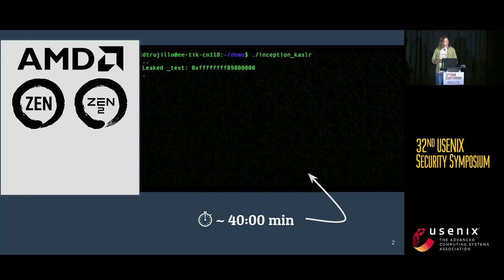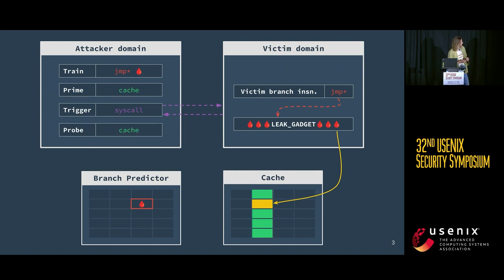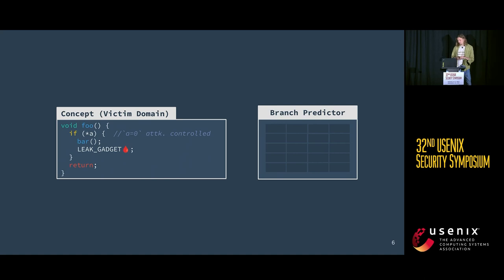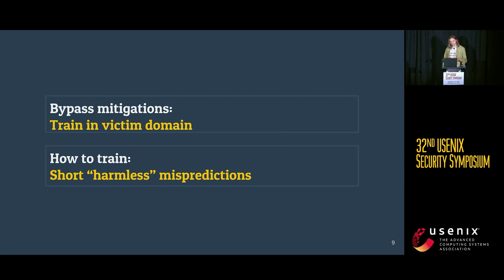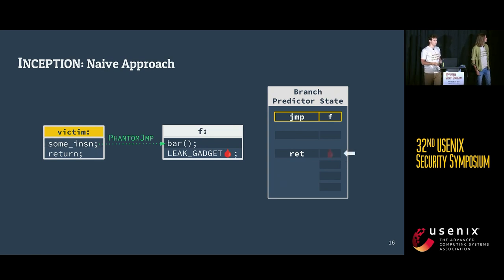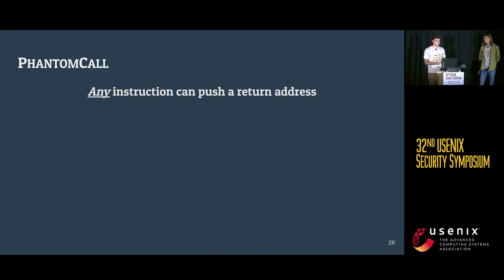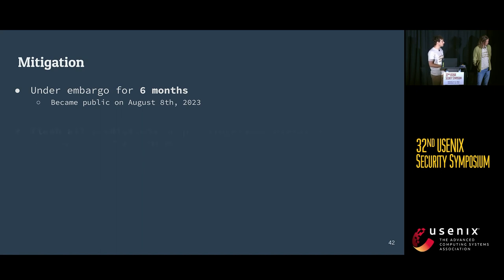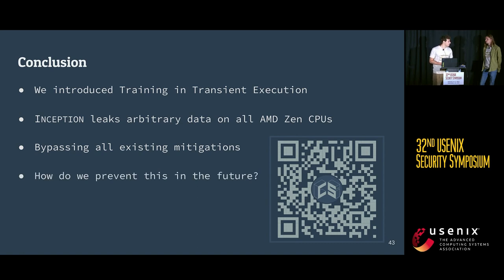USENIX Security '23 - Inception: Exposing New Attack Surfaces with Training in Transient Execution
Daniël Trujillo, Johannes Wikner, and Kaveh Razavi, ETH Zurich

To protect against transient control-flow hijacks, software relies on a secure state of microarchitectural buffers that are involved in branching decisions. To achieve this secure state, hardware and software mitigations restrict or sanitize these microarchitectural buffers when switching the security context, e.g., when a user process enters the kernel. Unfortunately, we show that these mitigations do not prevent an attacker from manipulating the state of these microarchitectural buffers in many cases of interest. In particular, we present Training in Transient Execution (TTE), a new class of transient execution attacks that enables an attacker to train a target microarchitectural buffer after switching to the victim context. To show the impact of TTE, we build an end-to-end exploit called INCEPTION that creates an infinite transient loop in hardware to train the return stack buffer with an attacker-controlled target in all existing AMD Zen microarchitectures. INCEPTION leaks arbitrary kernel memory at a rate of 39 bytes/s on AMD Zen 4 despite all mitigations against transient control-flow hijacks, including the recent Automatic IBRS.